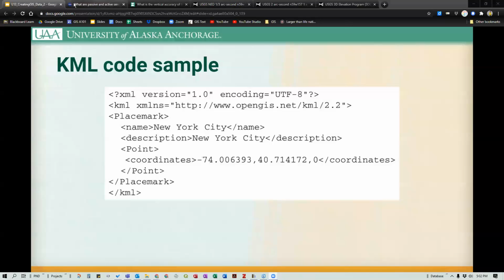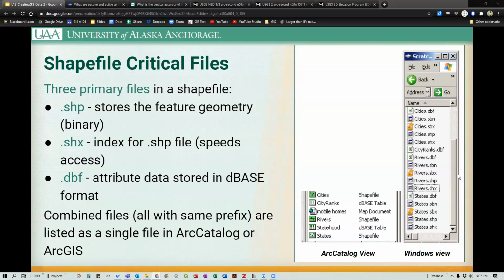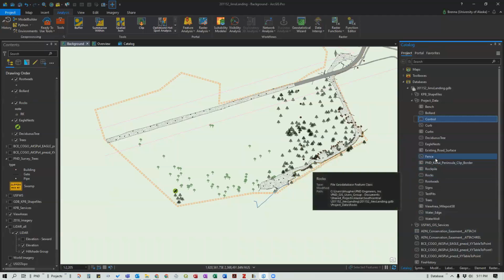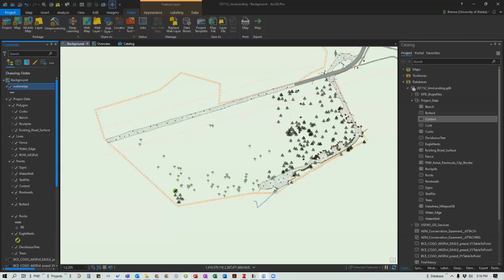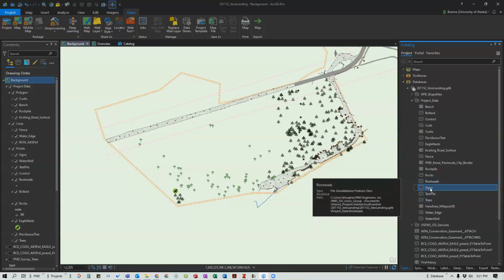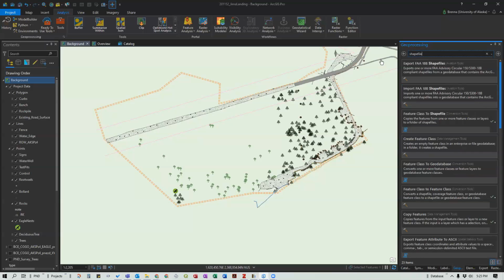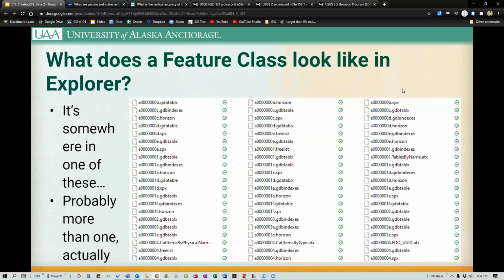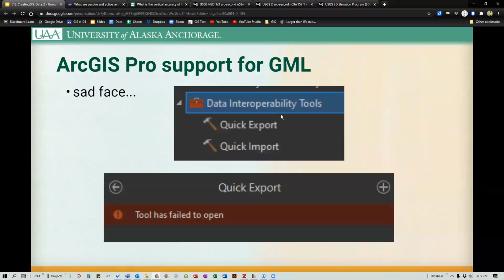Creating, Getting, and Sharing GIS Data Part II, Second Half